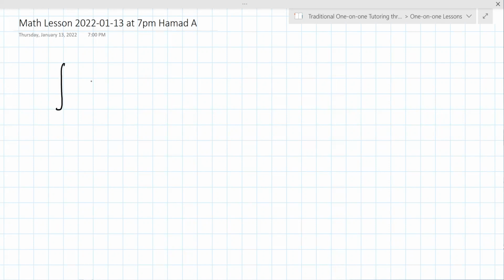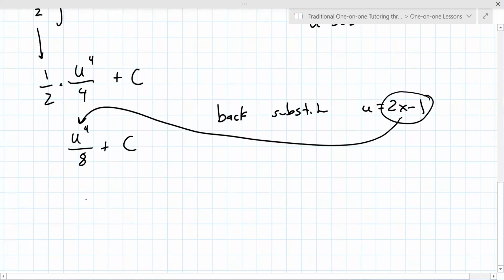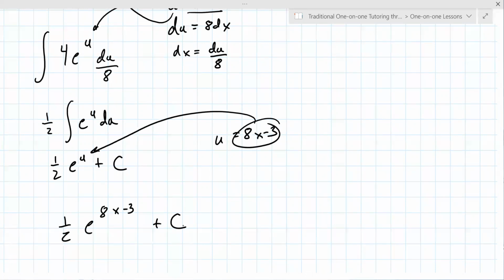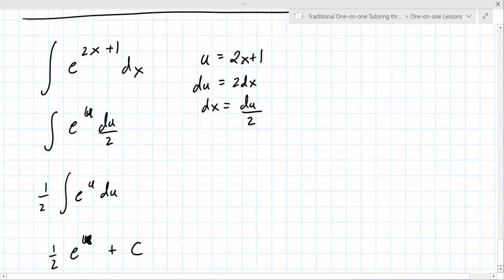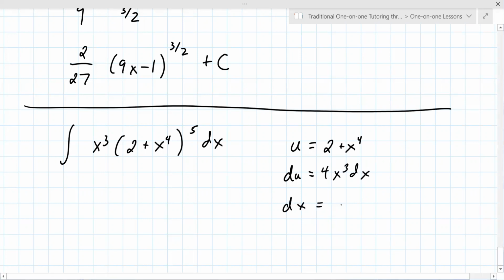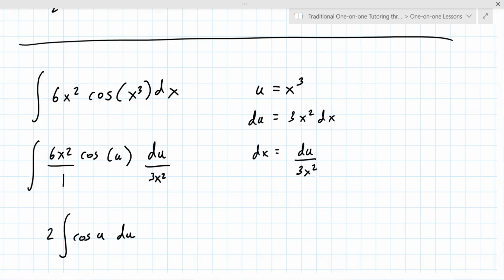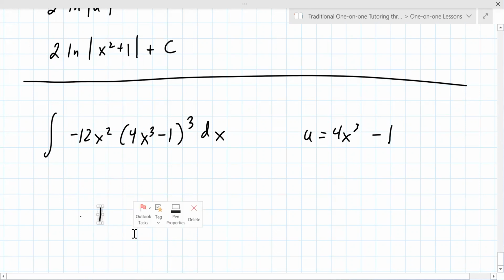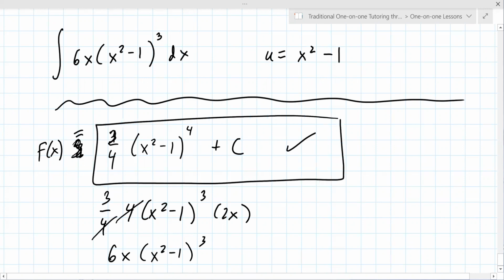College Calculus 2 Lesson [2022-01-13 at 7pm MST Hamad A]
This lesson covers the u-substitution technique of integration, reducing integrals to the power rule, exponential form, sine/cosine, etc. Many examples are provided to help with understanding.